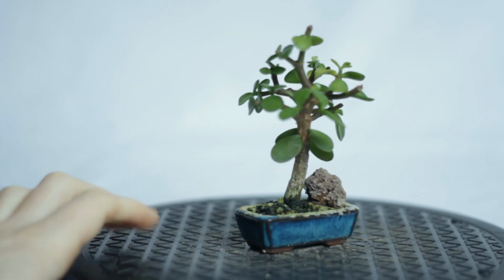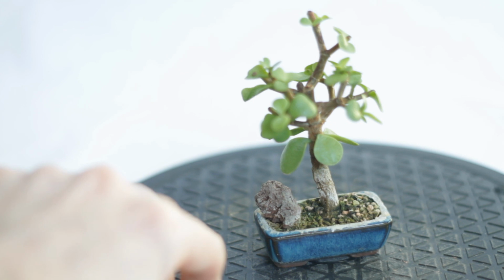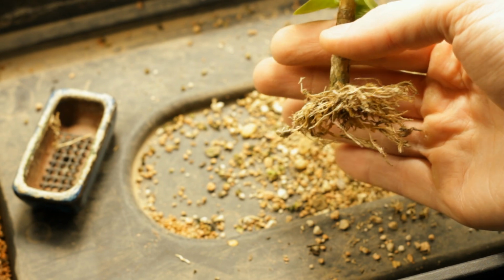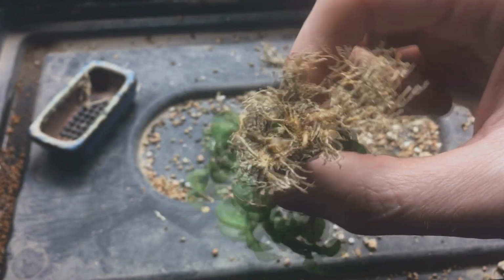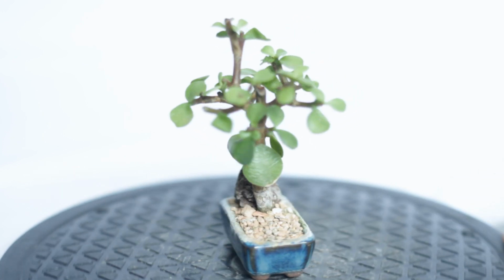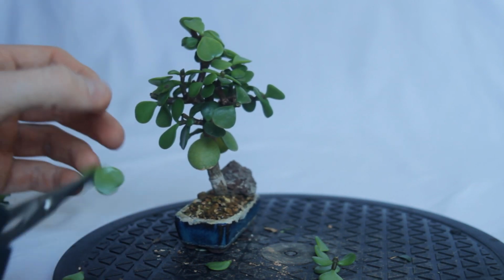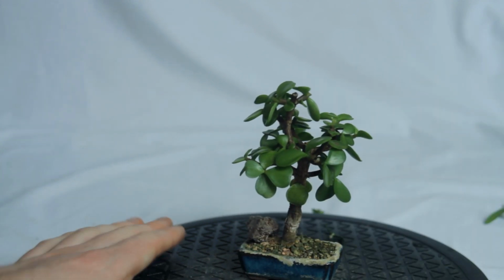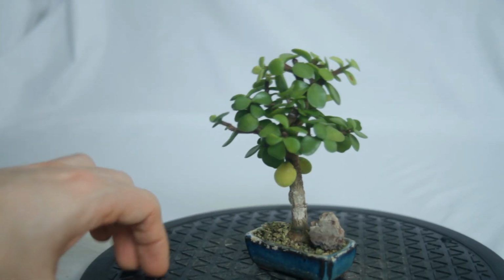Portulacaria Afra (Update from the 2020 Mame Challenge) Part 3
Part 3 of my Mame Bonsai, Fom a bonsai challenge set by Jered of @JarheadBonsai  in Janurary 2020 .

I used a cutting from my Portulacaria Afra (Dwarf Jade). Its nothing special, but I will keep chipping away at it and maybe in a few years it can be an interesting mame bonsai.